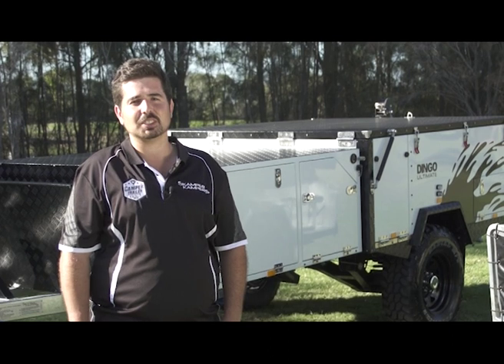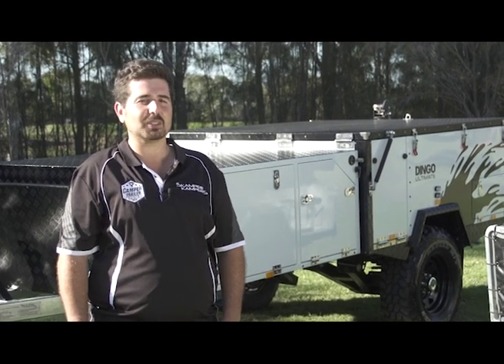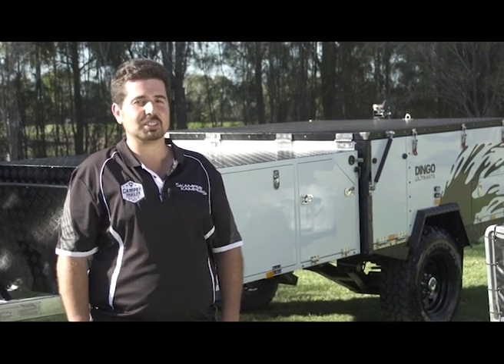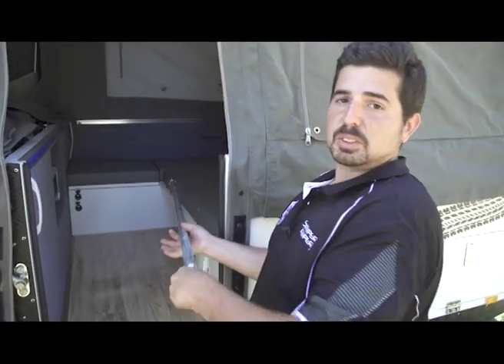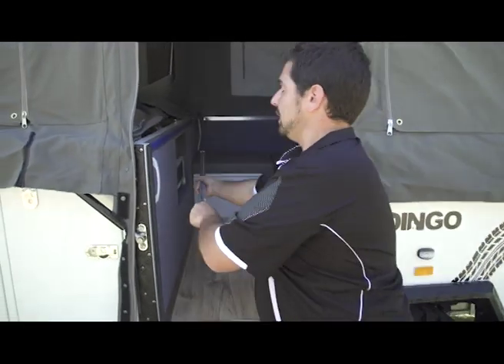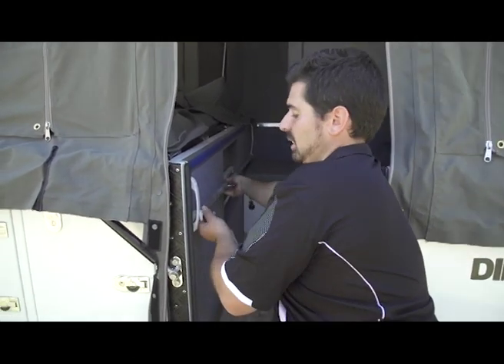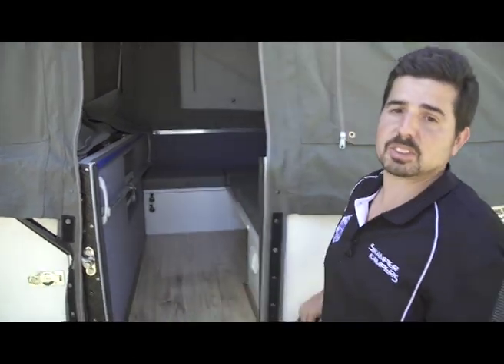Episode 8 - Additional Storage (forward fold)